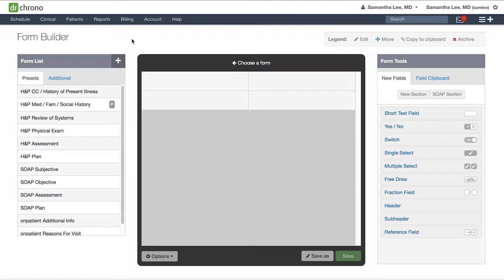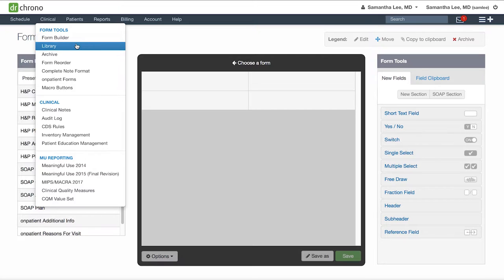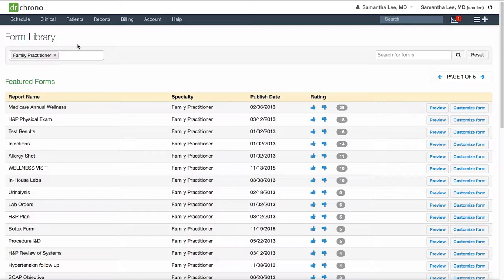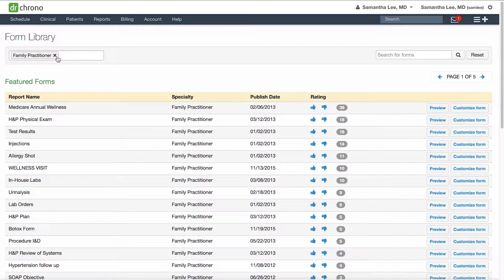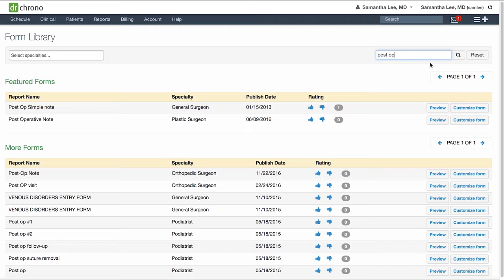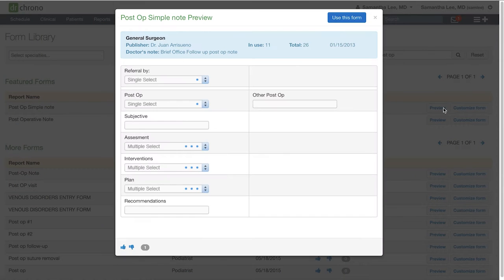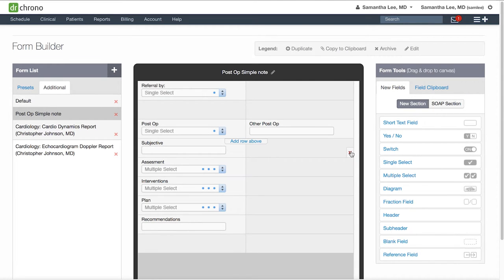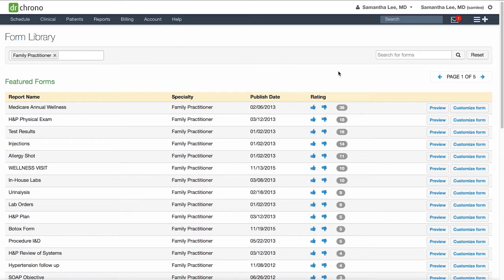Training: DrChrono Form Building | Form Library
Save time by using forms pre-made by other professionals in your specialty. Utilize the DrChrono Form Library.

Welcome to our training module. This playlist is designed to provide you with a self-guided training experience. In addition, our customer success portal includes all the latest of our FAQ and growing knowledge base. If you have any additional questions, let us know! Our customer service team is ready to support you.

DrChrono focuses on bringing the medical practice of the future to reality; the company built the first iPad EHR. DrChrono creates the best electronic health record, practice management, medical billing, and revenue cycle management experience for physicians and patients; the health platform was built for iPad, iPhone, Apple Watch, and the web. The EHR includes customizable medical forms, -prescribing, real-time patient eligibility checks, a patient portal, and more. The Healthcare Partner Platform Marketplace offers a multitude of apps that a practice can select from to bundle in and a medical API for healthcare app developers. DrChrono has attracted thousands of physicians, over 17.8 million patients, 69 million appointments booked, and 11 billion dollars in medical billing processed on the platform.